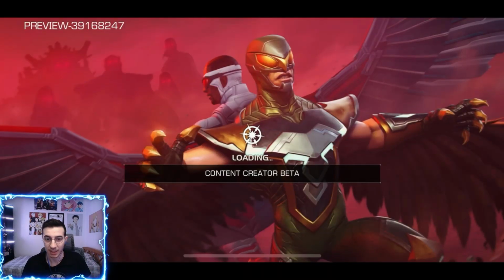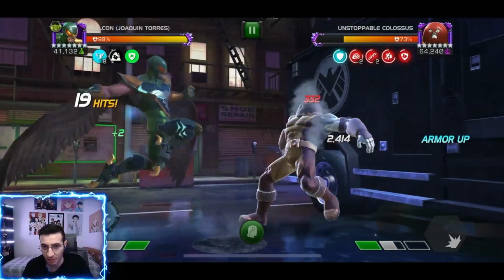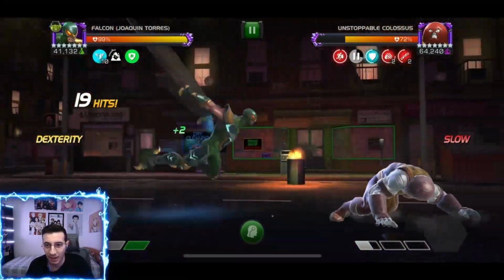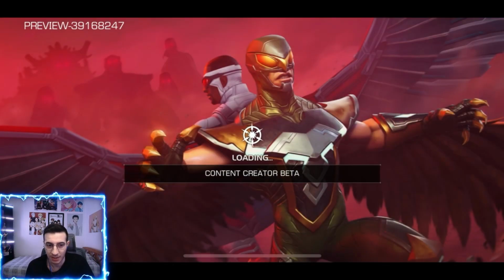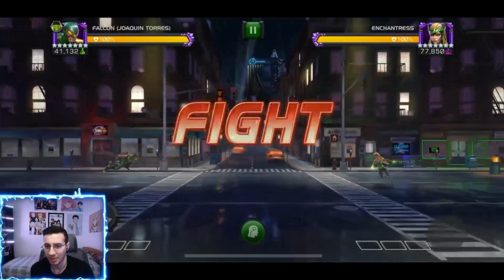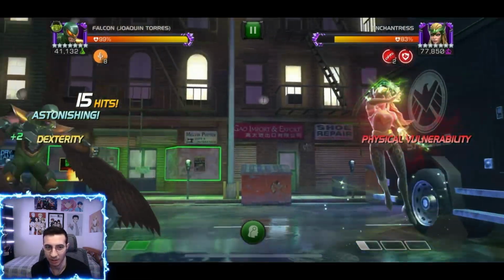7 Star Falcon(Joaquin Torres) Is Actually A Great Enchantress Counter! | Marvel Contest Of Champions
I think i changed my mind for new Falcon